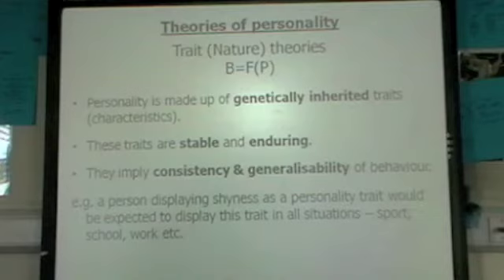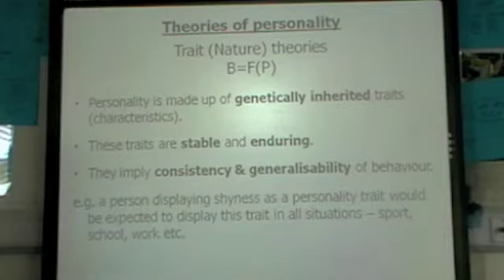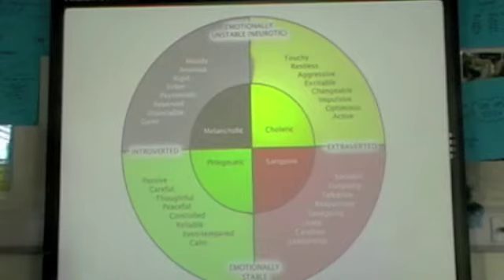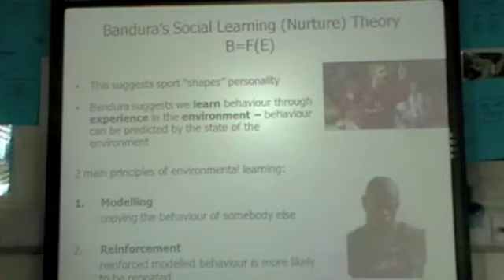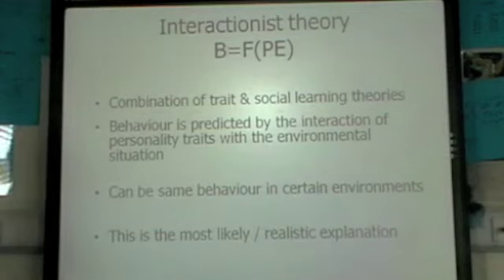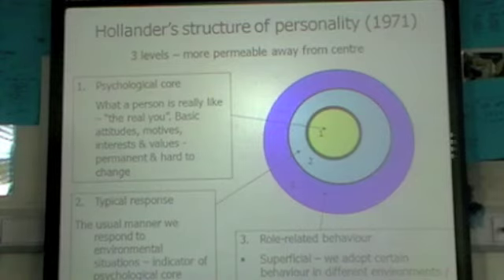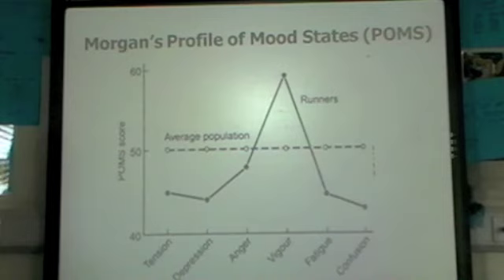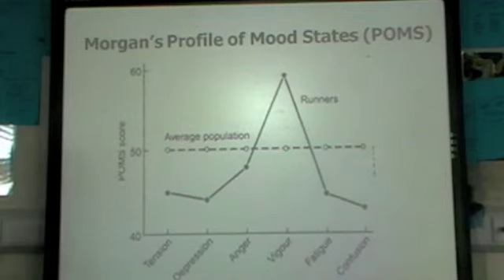QE A2PE Sport Psych Revision - Personality